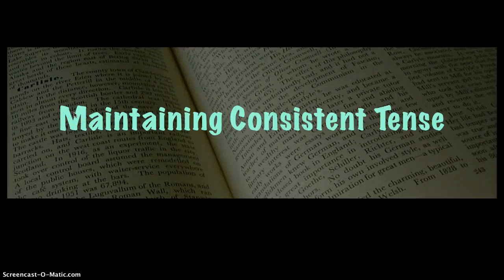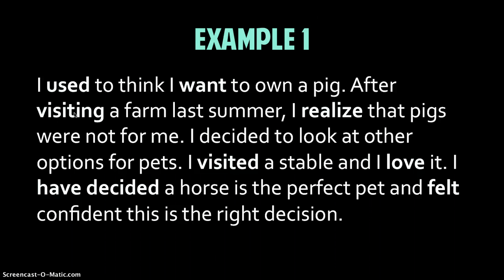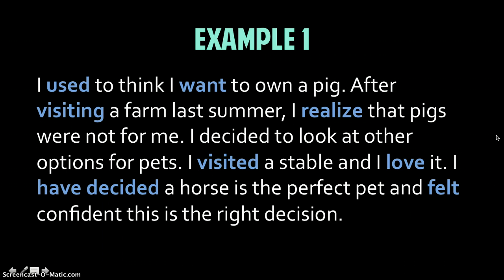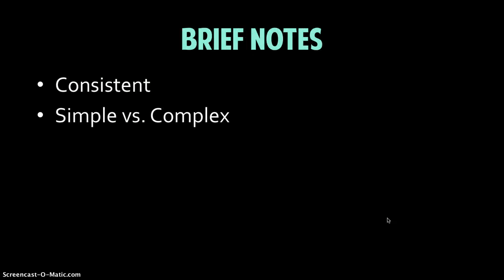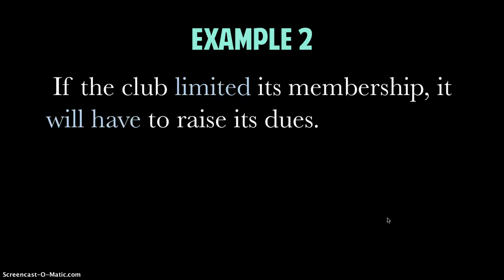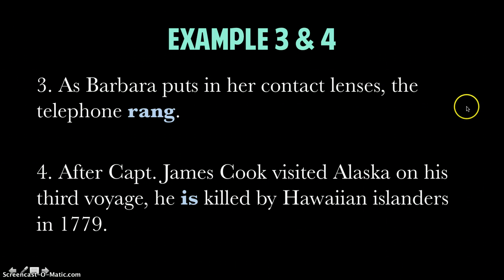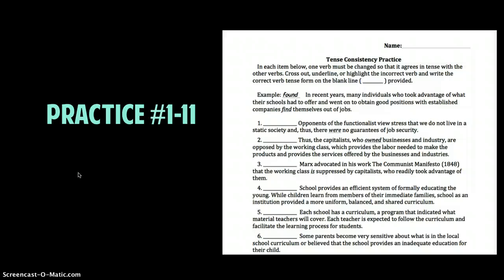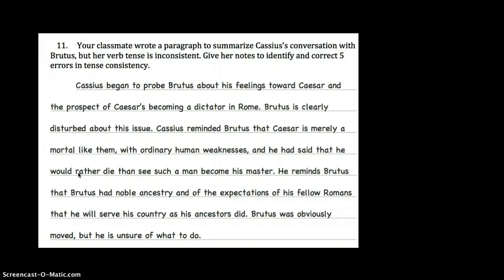Tense Consistency Practice